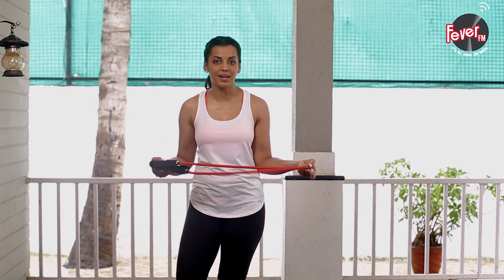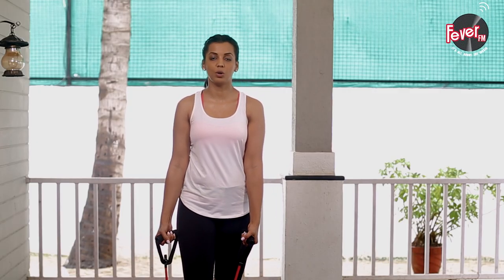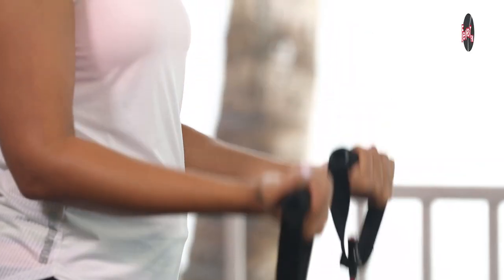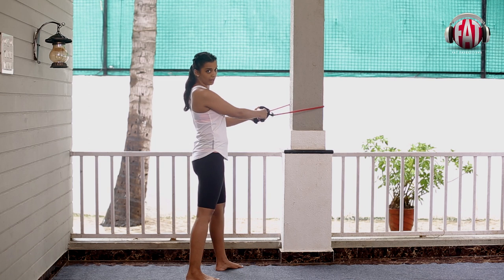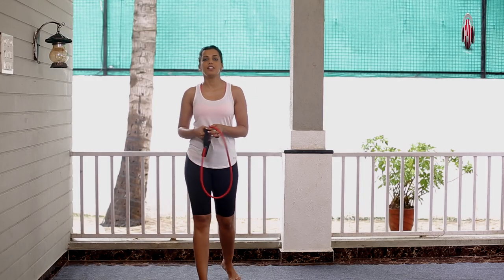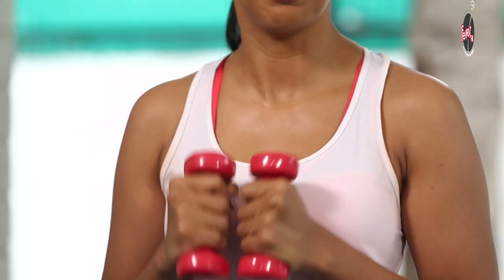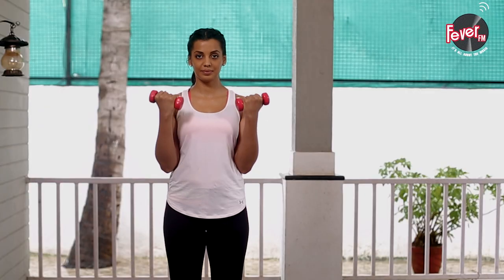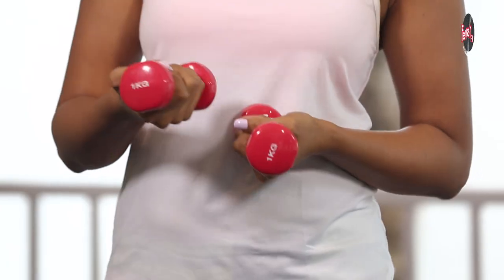How To Tone Your Body | Best Kept Secrets of Mugdha Godse | Fever 104 FM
Mugdha Godse's workout, makeup & fashion secrets are finally out! Healthy diet, belly meditation, yoga and dance is what Mugdha does to keep her svelte figure.

Mugdha Veira Godse is an Indian actress and model who appears in Bollywood films. A former model, Godse was a semi-finalist at the Femina Miss India 2004 competition. She made her acting debut in Madhur Bhandarkar's 2008 film, Fashion. She was one of the judges in a Marathi reality show.

How To Tone Your Body Secret Revealed By Mugdha Godse.

Digitally Powered By Ziiki Media